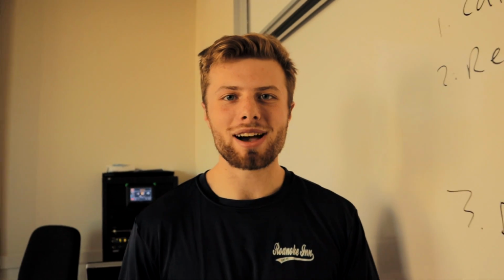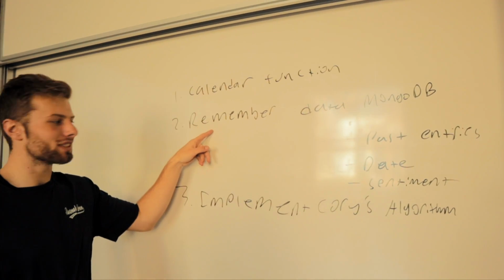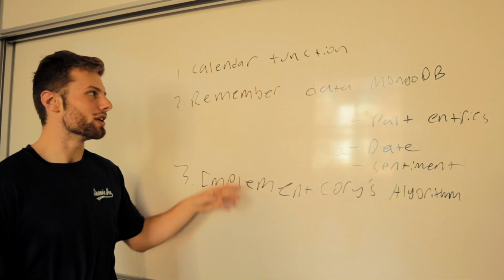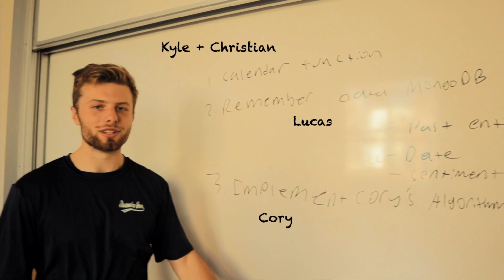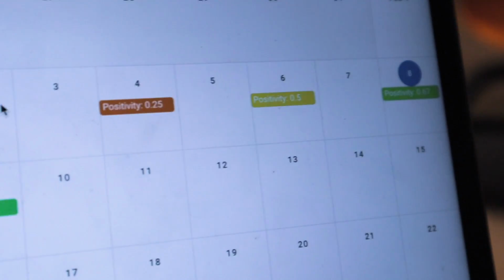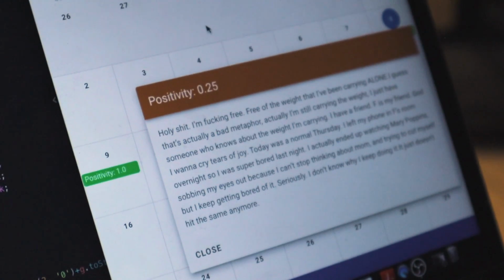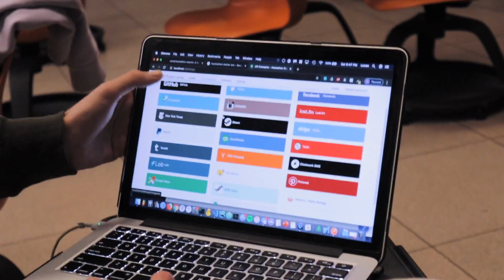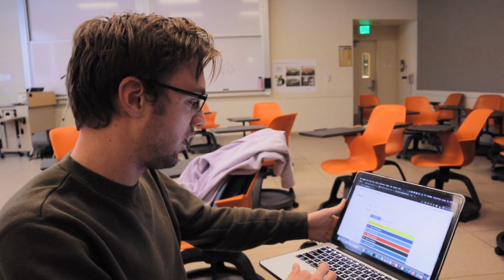Trying to finish the app in 8 hours again (still failed)